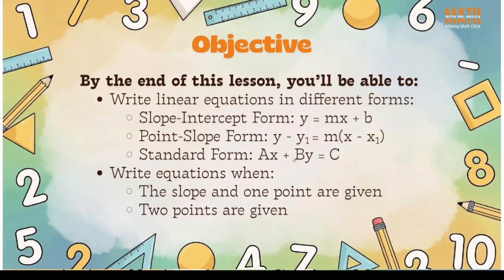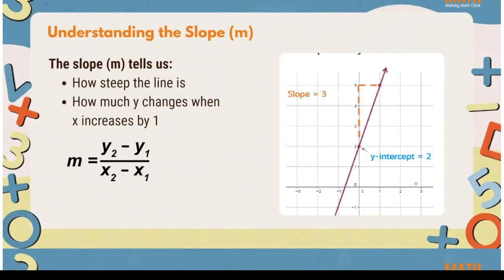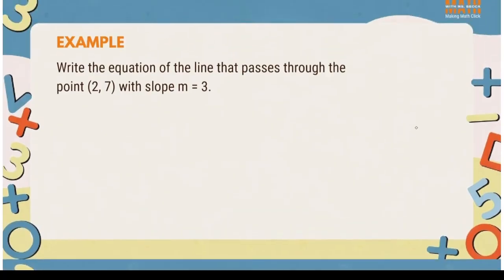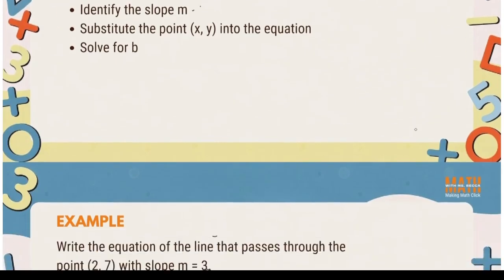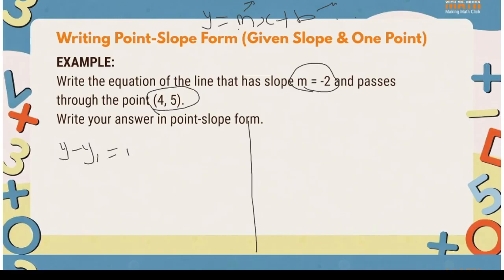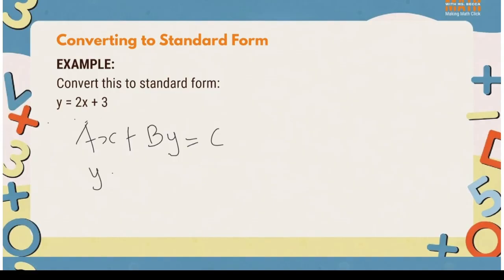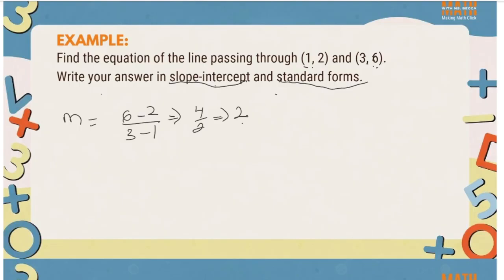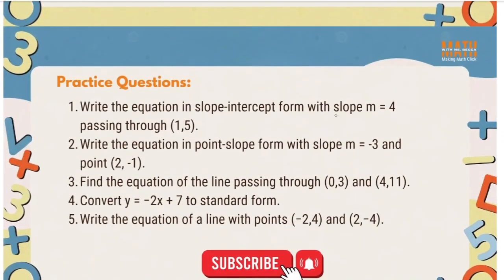Writing Linear Equations in Two Variables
This lesson is part of my online math tutoring sessions, where I help students build confidence and enhance their math performance.

Topics covered on this channel include:
Fractions, Decimals, Percentages, Algebra, Linear & Quadratic Equations, Word Problems, Exam Preparation, and more.

Suitable for:
Grades 1–12 | STAAR | WAEC | GCSE | SAT | Common Entrance

Ms. Becca
Making Math Click